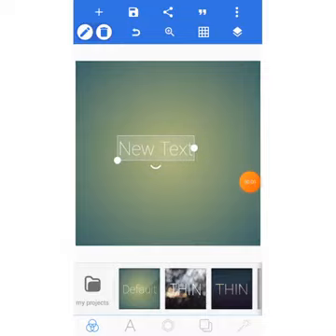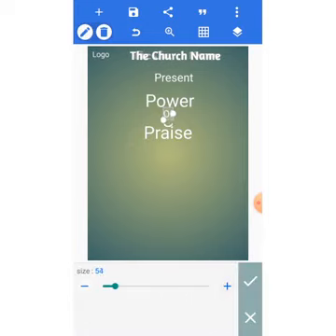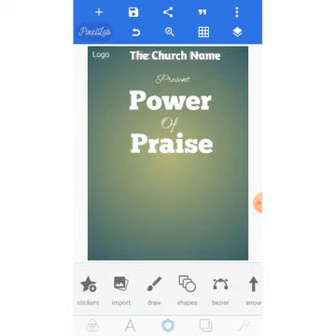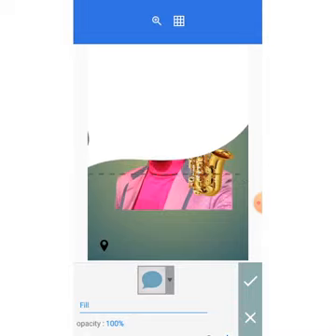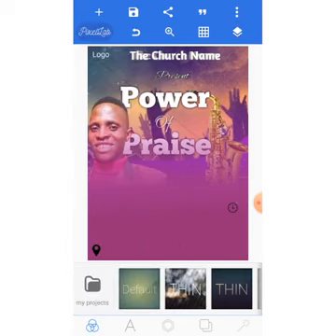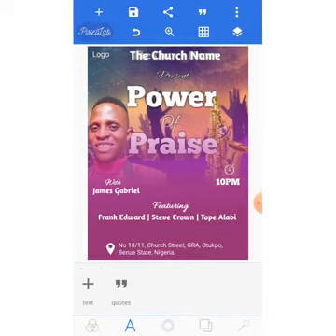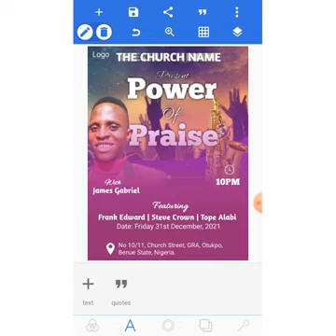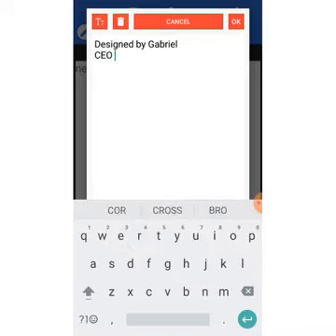How to design a church flyer using pixellab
How to design a curve paper work flyer using pixellab lab